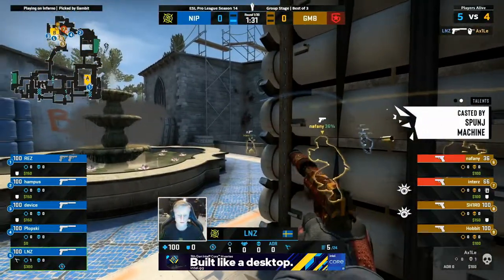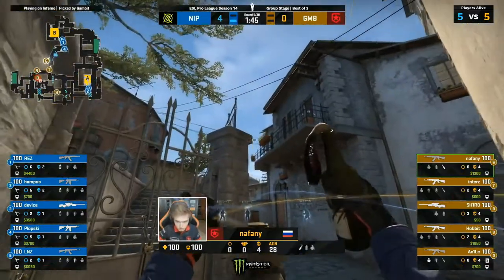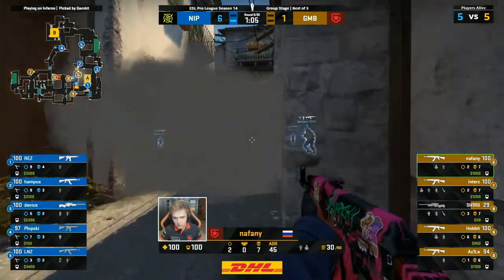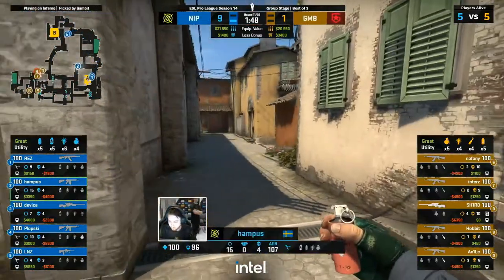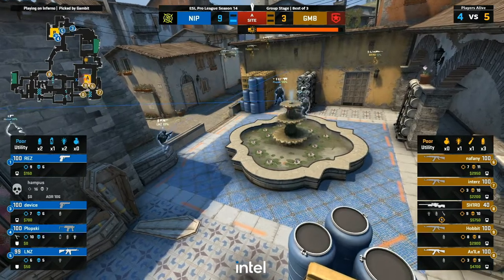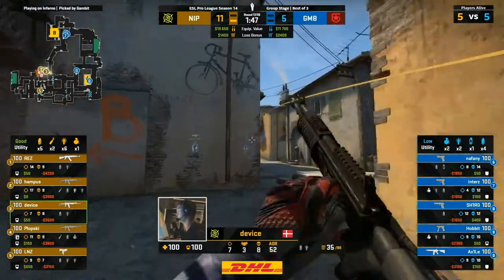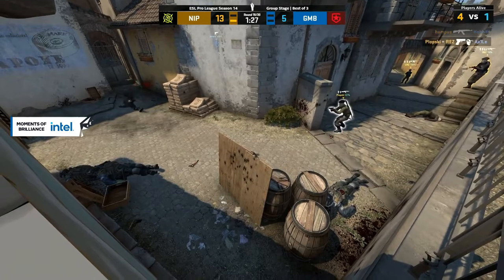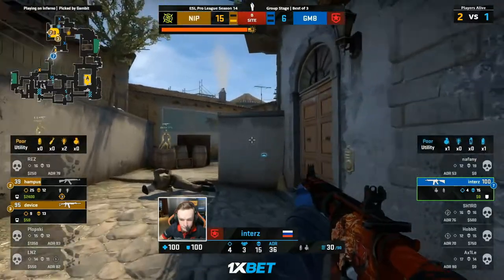CS:GO :- Gambit vs. NIP - ESL Pro League Season 14 - [ Inferno ] Map 2